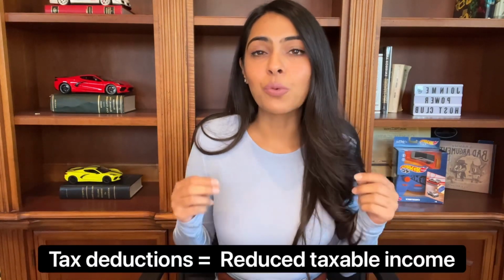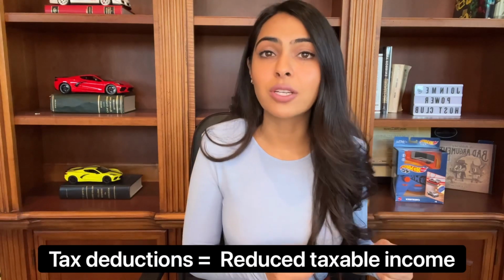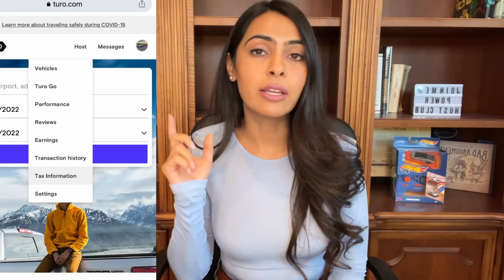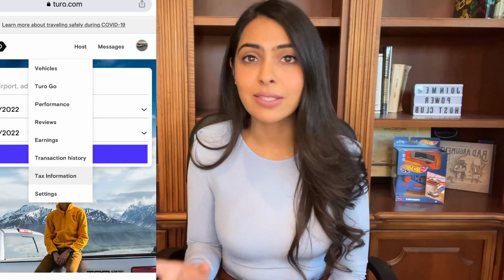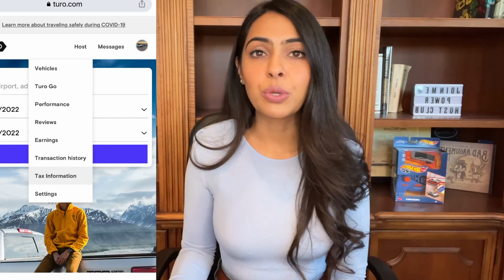This Could Save You THOUSANDS on Your Turo Taxes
In this video I will go over some of the best tax deductions you can take as a Turo host or independent contractor.

LEARN HOW TO BECOME A 6 FIGURE HOST ON TURO THROUGH MY EXCLUSIVE COURSE

💰12+ hr Turo Course
💰Private Community Access
💰One-on-One Consultations
MY TRACK RECORD AS AN ALL STAR HOST
- 6 YEARS
- 6 FIGURES
- THOUSANDS OF 5 STAR REVIEWS

-6 Figure Hosting Turo Course
-Industry Insider Videos
-Videos I Can’t Show to the Public
-Weekly Live Calls
-Exclusive Host Interviews
-Private Turo Host Community

JOIN NOW!

Turo Checking in and out of a trip process